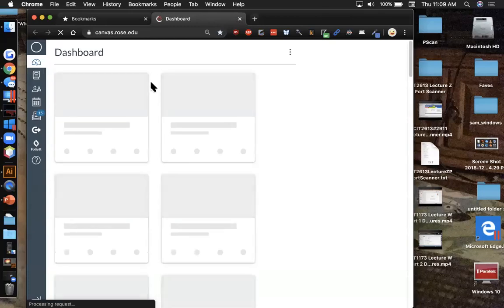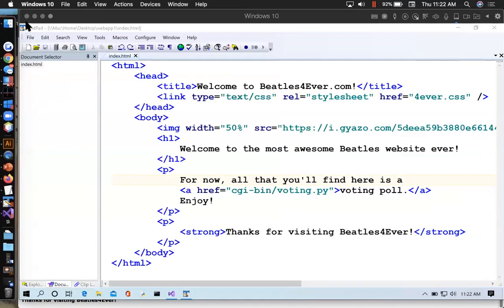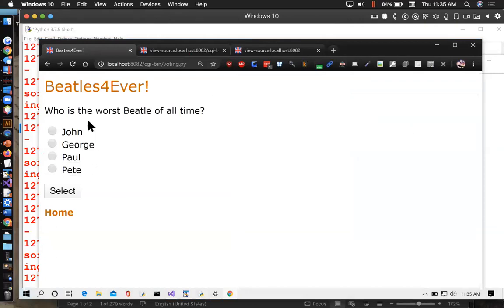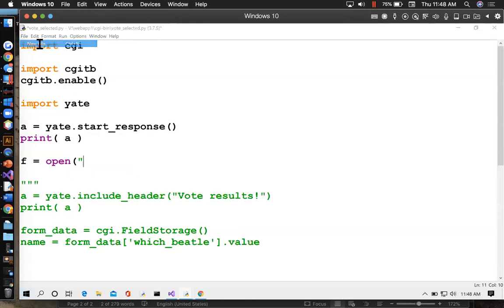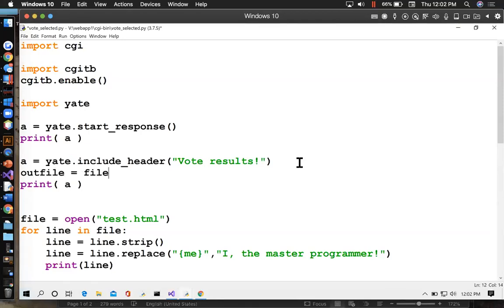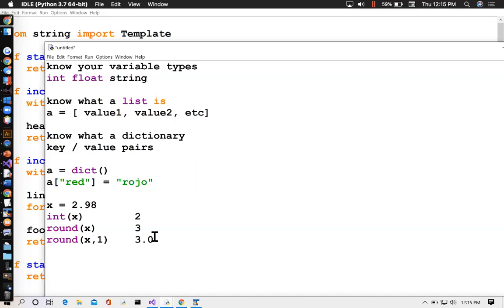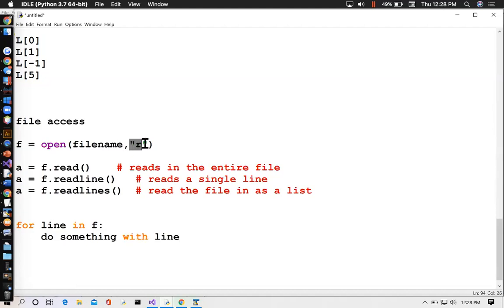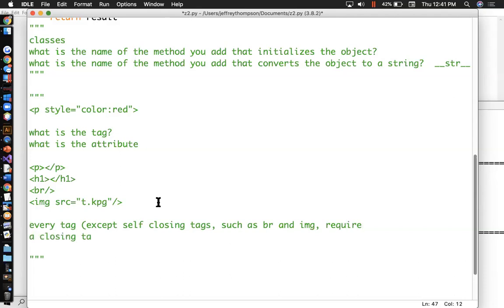CIT1203#2619 Z2 Server side python and review